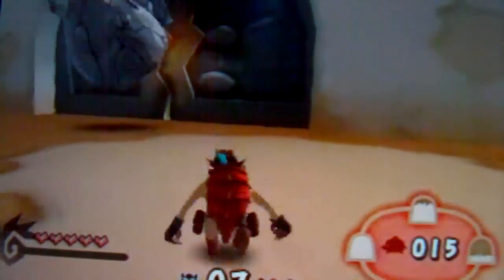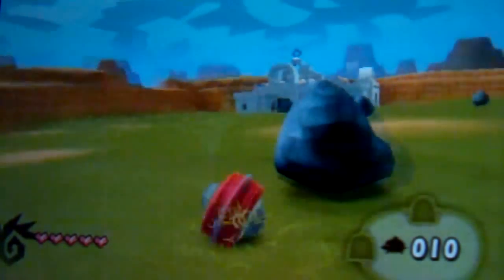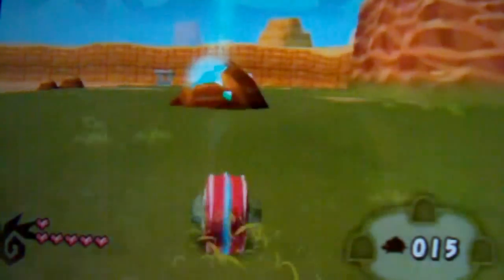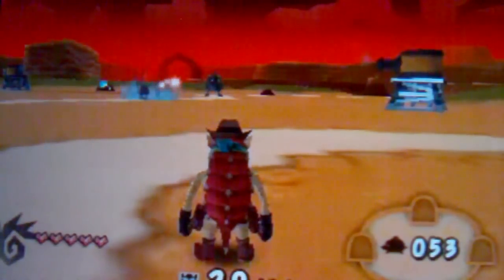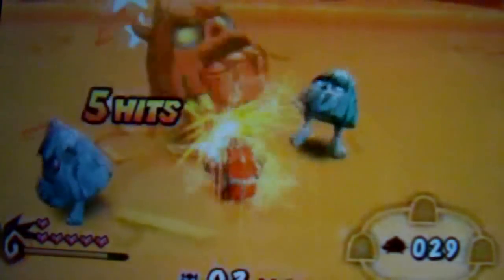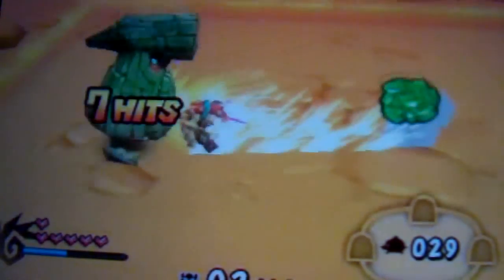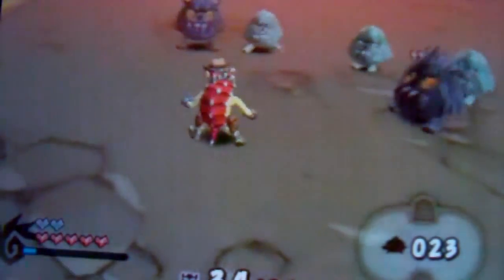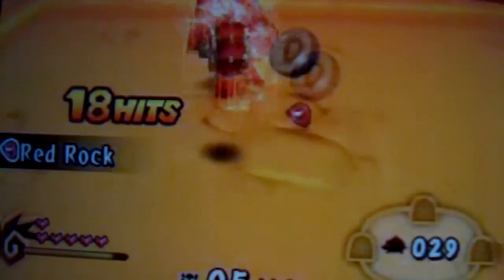Dillon's Rolling Western 3DS Gameplay C4GamingForum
Gameplay From Dillon's Rolling Western Which is Currently Available On the Nintendo ds E Shop Pick it up today for $9.99! C4gamingforum C4gold I've been waiting For this one